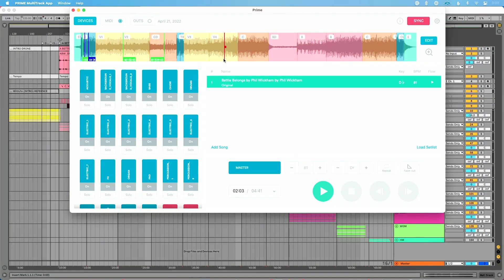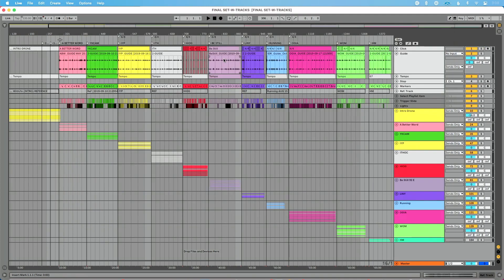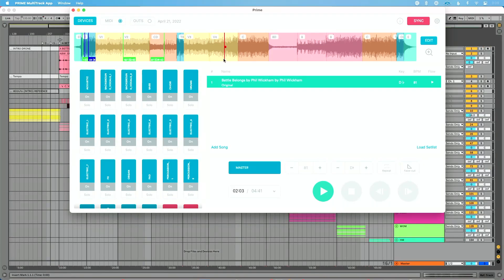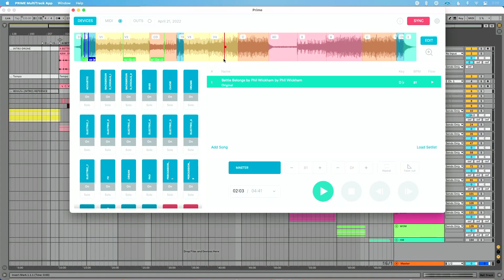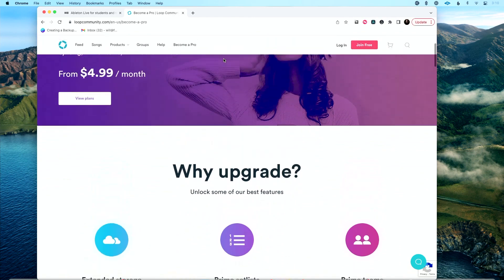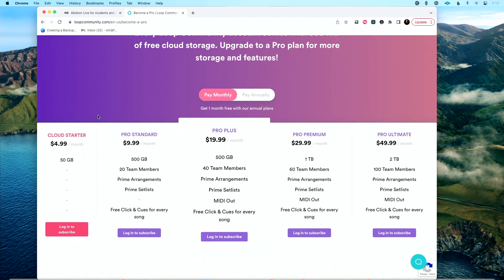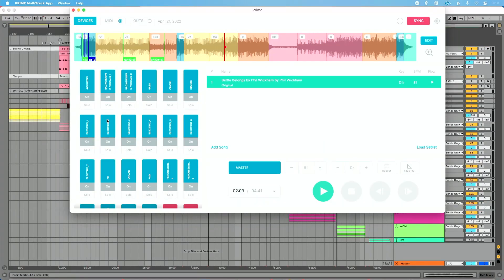Prime or Ableton Live? Making The Right Decision for Your Worship Team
By the end of this video, you’ll know whether Prime or Ableton Live is better for your worship team.

This is not a full comparison of features. It's a simple guide to help you make the right decision. If you want to nerd out and watch the full deep dive, you can check out this video 👇

How do you know what’s right for you? Prime or Ableton Live? Here are the questions I answer in this video to help you confidently make the right decision for your worship team.

-What device are you using? (PC, Mac, iPhone, or iPad, Android)
-When does Prime make sense?
-Is Prime really that much cheaper than Ableton? (surprise — Ableton’s more affordable than you think)
-What if I want to use custom content?
-What’s better for editing my set?
-What if I need the ability to skip or repeat song sections on the fly?
-What if I want to control and automate lights and lyrics?
-Is Ableton too difficult to learn? It seems like it takes a long time to learn and build sets…

Still unsure? Take my FREE quiz to find out which app is right for you 👇

00:00 Introduction
00:12 Clarifying This Videos Purpose
00:38 Deciding Based on Device
01:34 Mac App?
02:01 When Does Prime Make Sense?
02:32 Is Prime Cheaper Than Ableton Live?
02:58 Using Custom Content?
04:11 Free Resource for Ableton Live
05:20 Best for Editing?
06:43 Having Freedom and Flexibility?
07:11 Creating a Connected Stage?
07:29 Is Prime Cheaper?
08:26 What's Great About Ableton Live
09:03 Isn't Ableton Too Difficult to Use?
09:52 Wrap Up